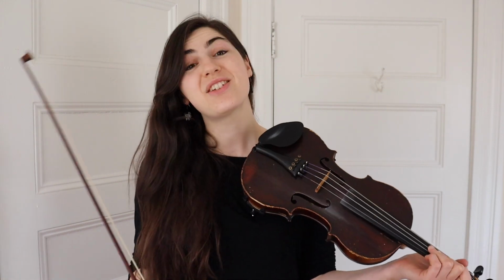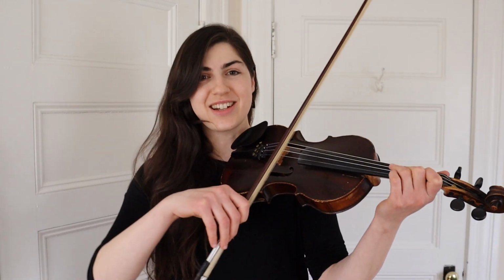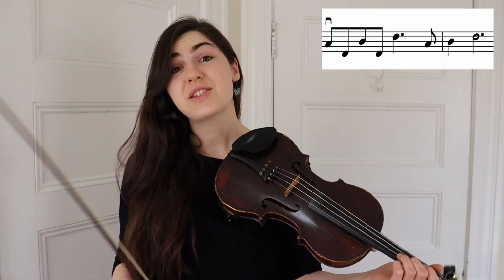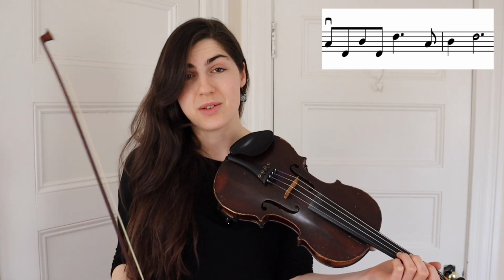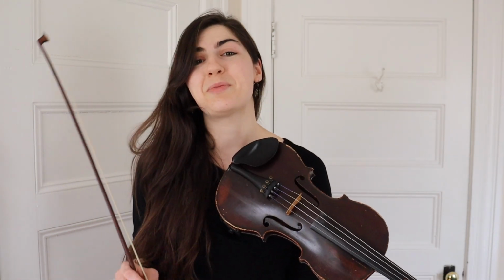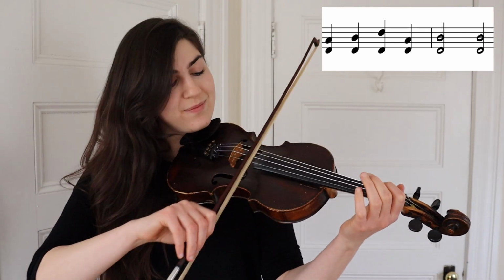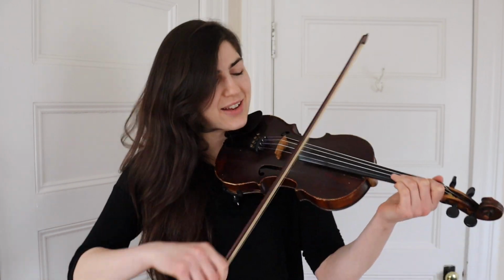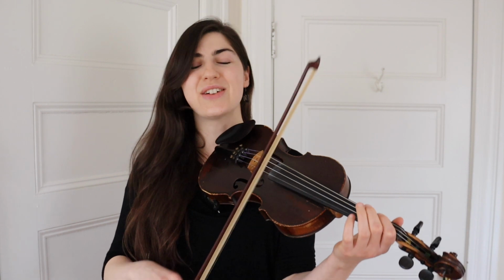How to play ANGELINE THE BAKER ✨ Traditional Old-Time reel ✨ Fiddle tutorial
Outline
00:00 The tune!
02:06 Welcome!
02:26 Key signature: D major
03:07 Time signature: 4/4 time (reel)
03:24 Let's learn the tune!
03:45 Learn the A part
05:29 Play the A part
05:55 Learn the B part
07:47 Play the B part
08:16 Play the whole tune
09:28 Let's learn the variation!
09:44 Variation 1: Melodic variation
10:27 Variation 2: Double stops and triple stop
11:41 Play the A part variations
12:02 Variation 2: Octave lower
13:20 Play the B part variation
13:37 Play the whole variation
14:41 Happy fiddling!!